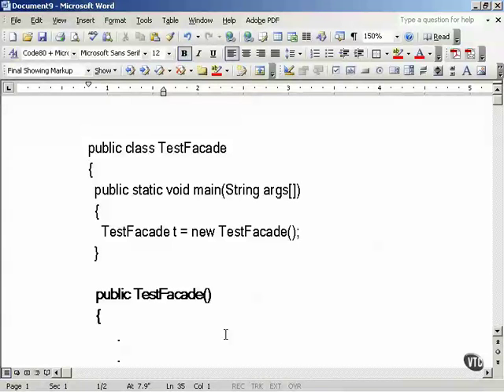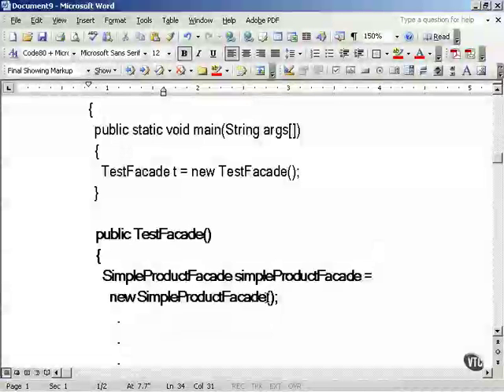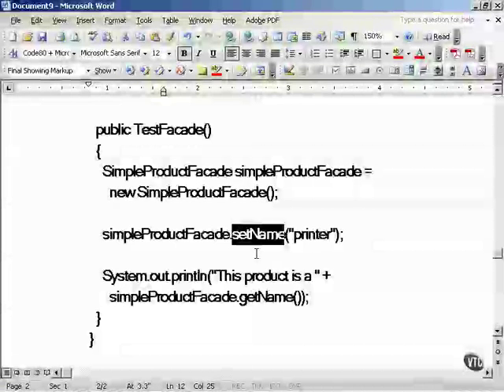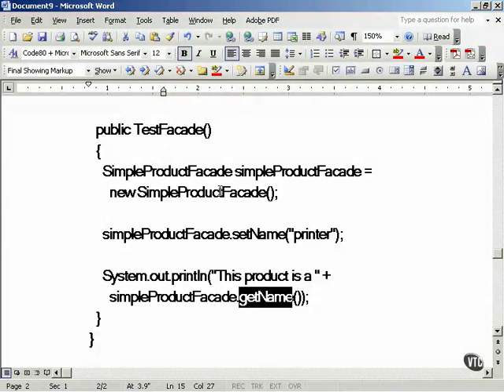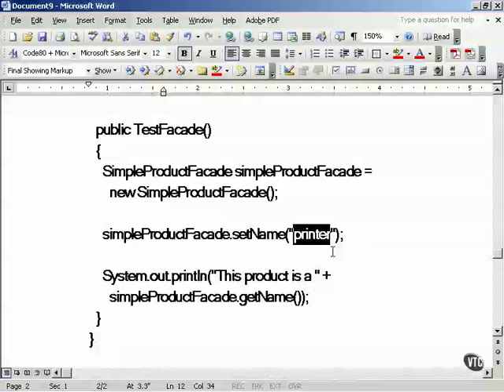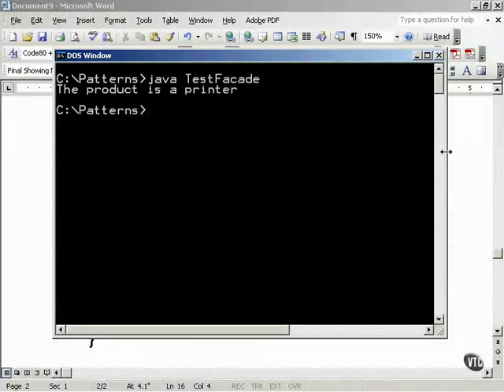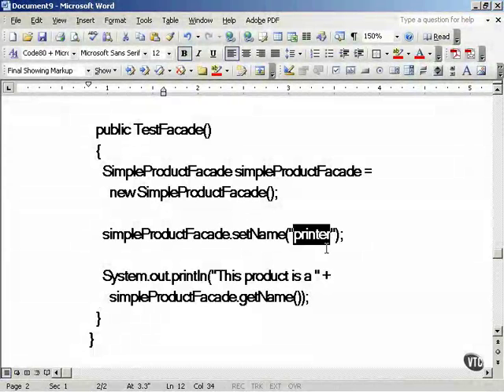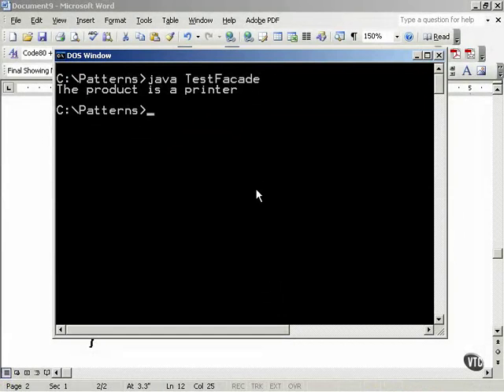10 03 Executing the Facade Design Pattern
10 03 Executing the Facade Design Pattern